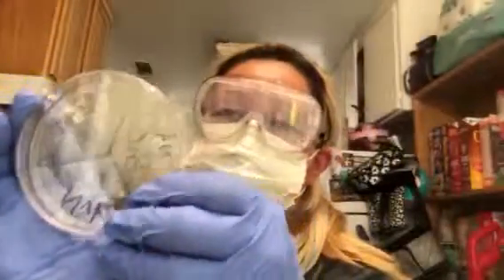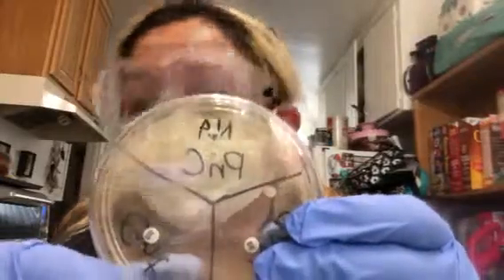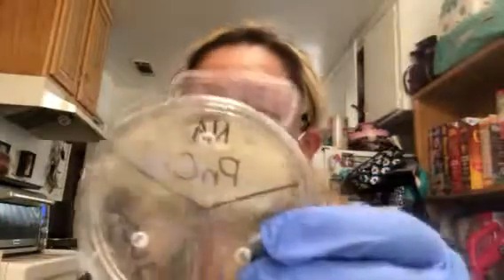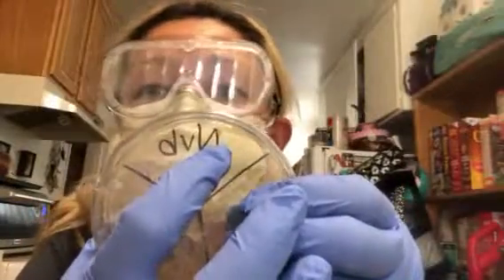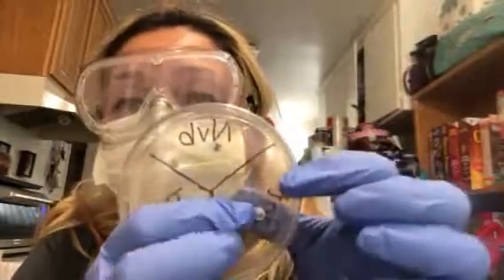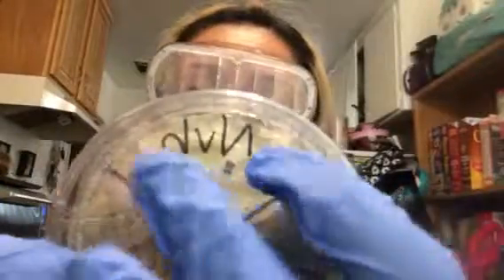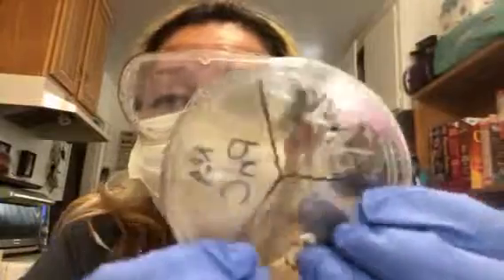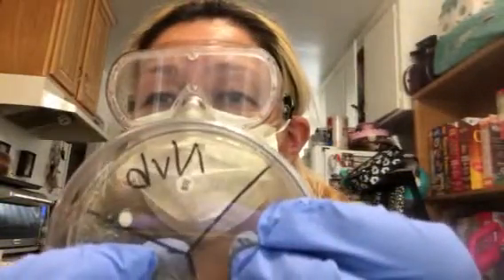Lab 7 part three